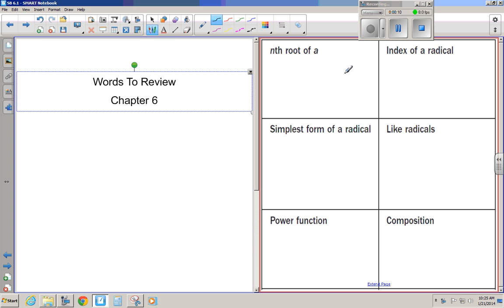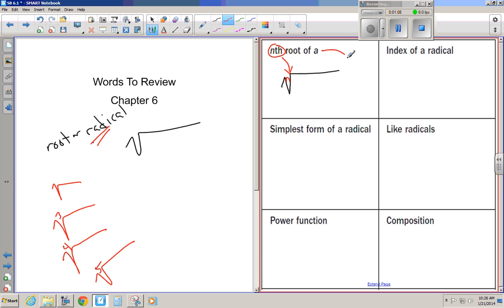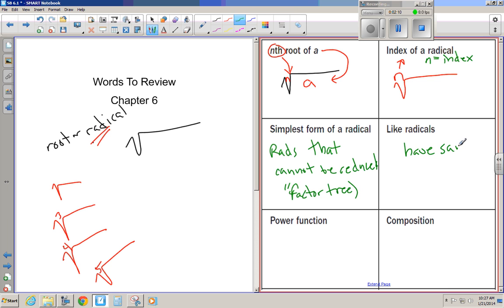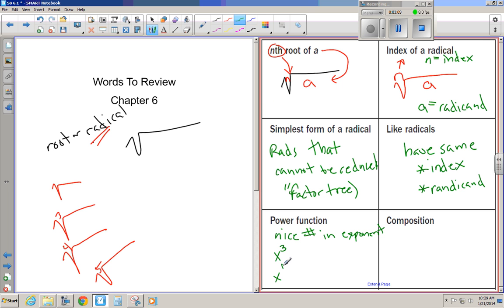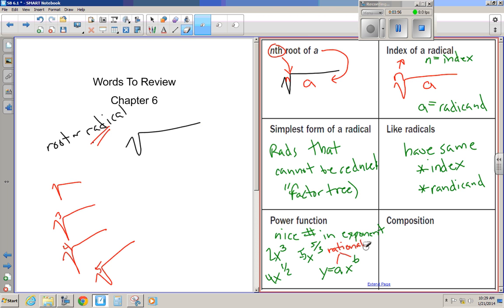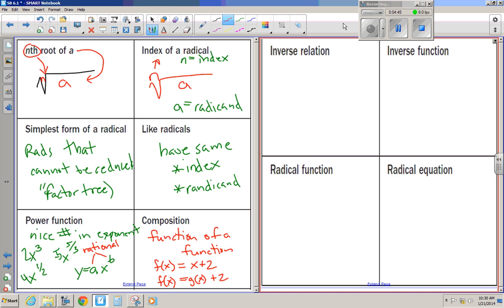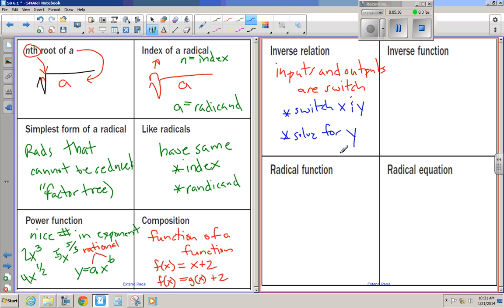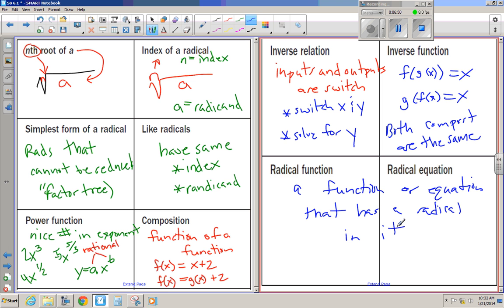AndreAlgebra6 WTR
This will help you complete the Words To Review part of your Note Taking Guide